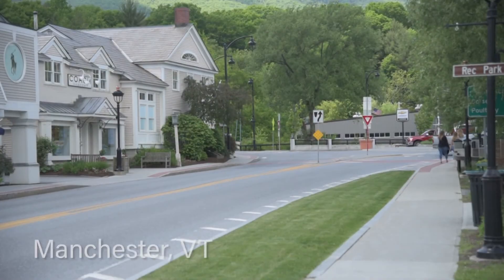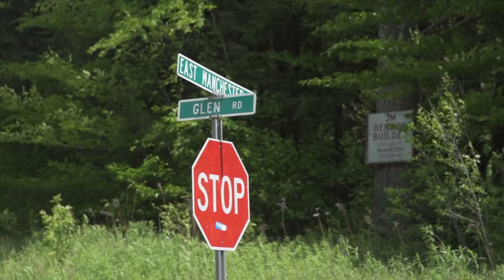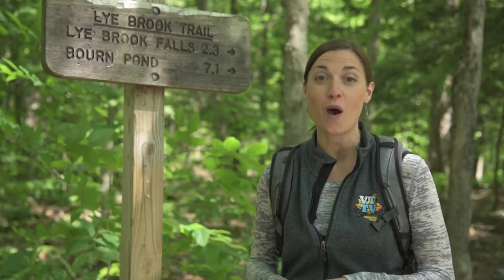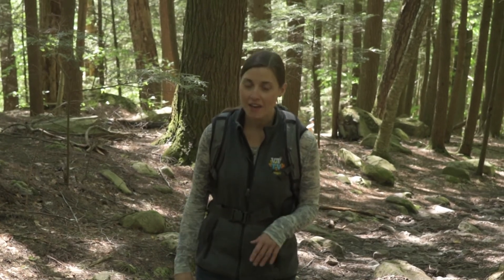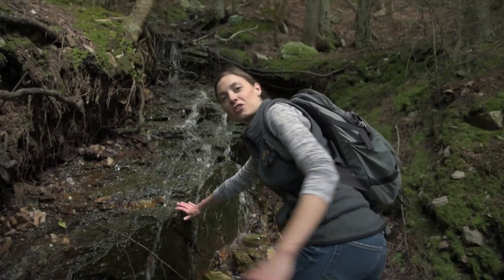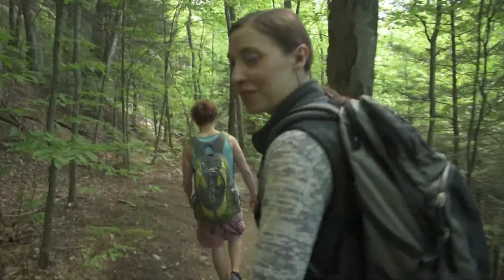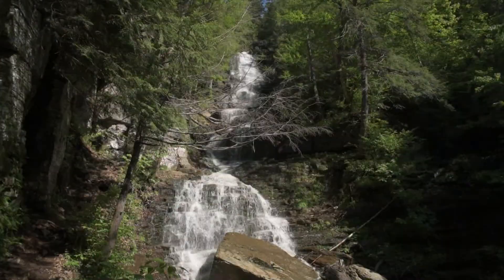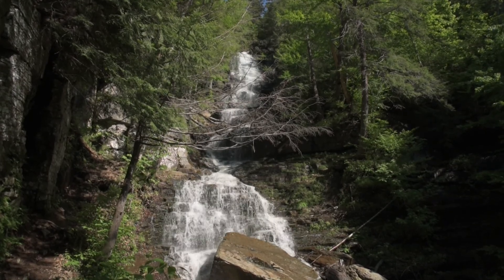Lye Brook Falls Trail - Summer 2017 Visitors Guide to Southern VT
Today on The Visitors Guide to Southern Vermont, we're headed just a few short miles outside of Manchester Village for a serene woodland hike on the Lye Brook Falls Trail. This is a 4.6 mile hike round-trip and is best described as a serene woodland hike that leads you to a spectacular 125 foot waterfall, that is one of the tallest in Vermont.

Directions: From Route 7 in Manchester, we're headed about a ¼ mile east on Route 30 to East Manchester Rd.  Follow East Manchester Rd. south for about 1 mile, then turn left onto Glen Road, just before the overpass. Follow Glen Rd. and bear right at the fork onto the Lye Brook Access Road, which you'll follow to the end.

Watch The Visitors Guide to Southern Vermont on Vermont Television Network, airing locally in VT on Duncan Cable TV and Burlington Telecom, and streaming on ROKU.